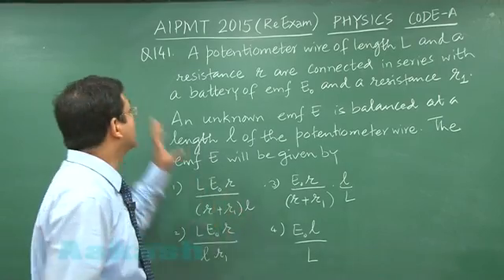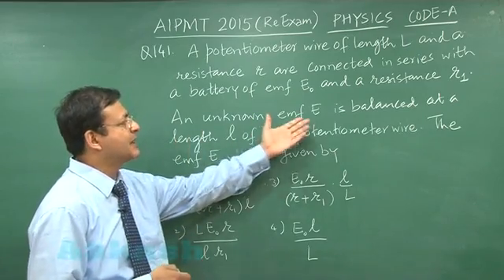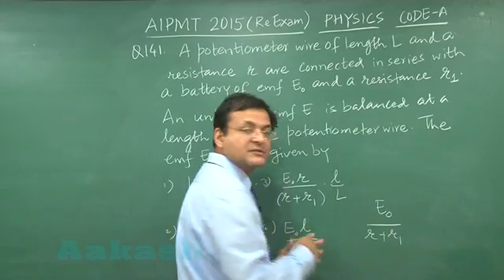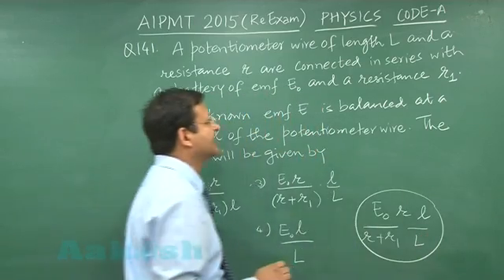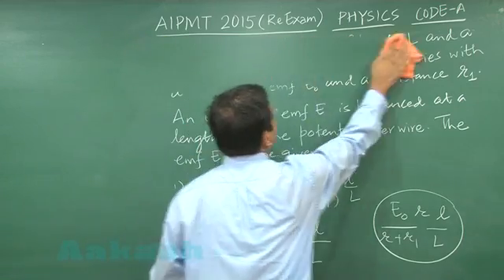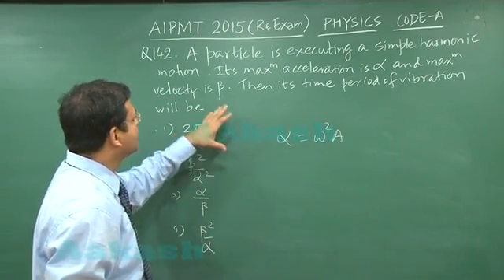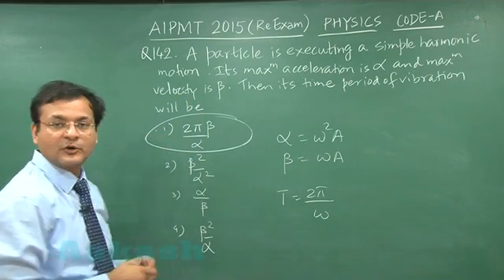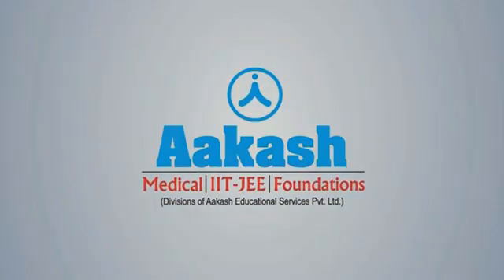Re-AIPMT 2015 Solution-Physics Video Q. 141-142 Aakash Institute